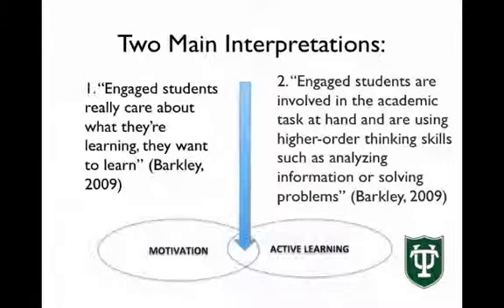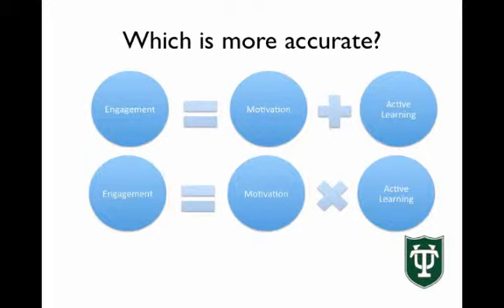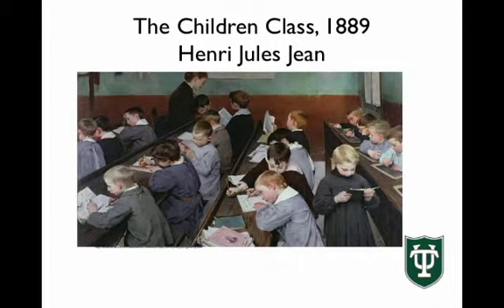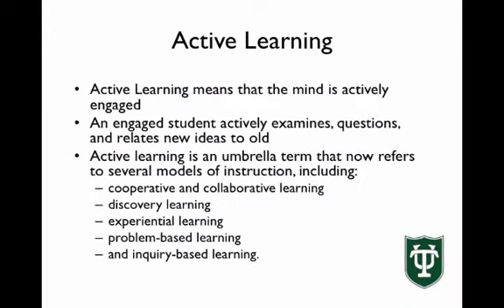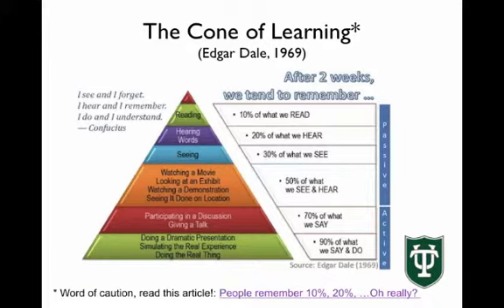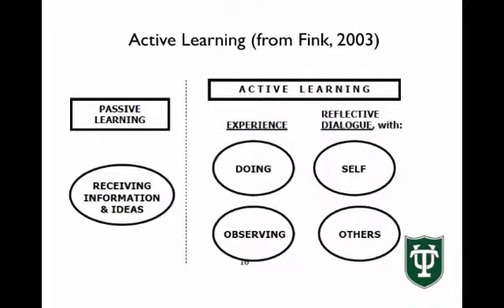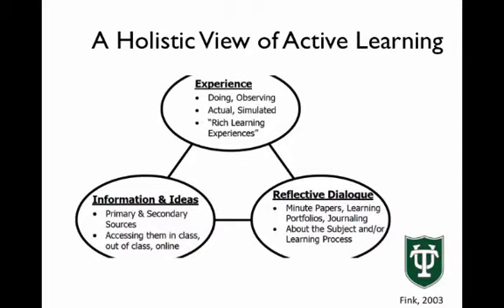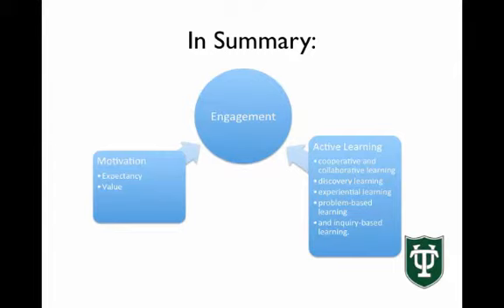Module 1: What is Engagement?